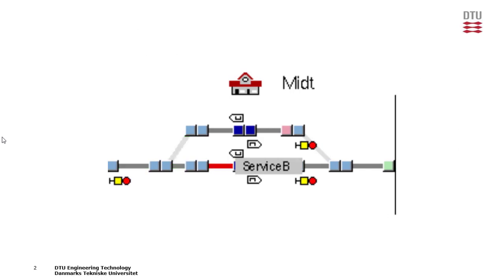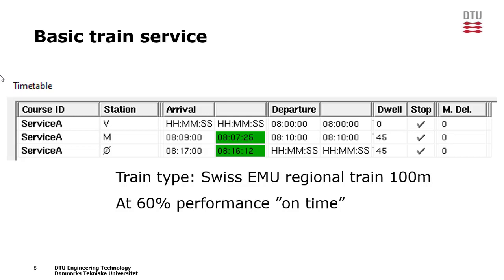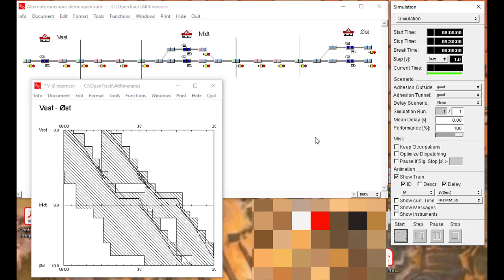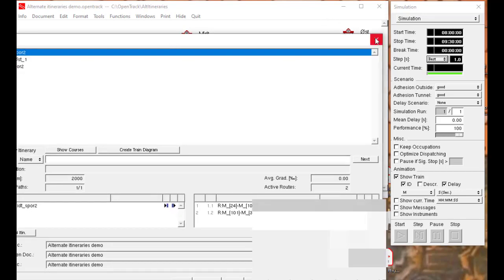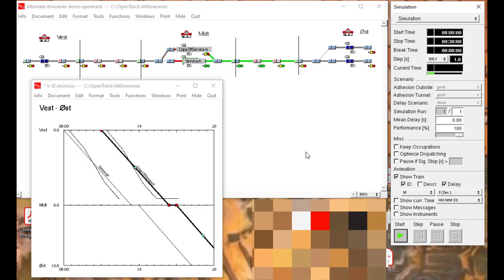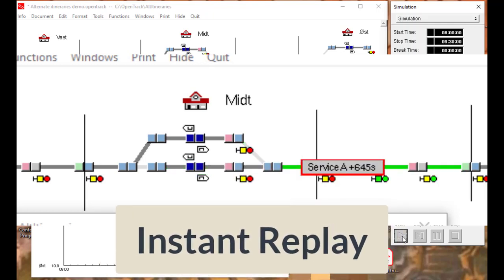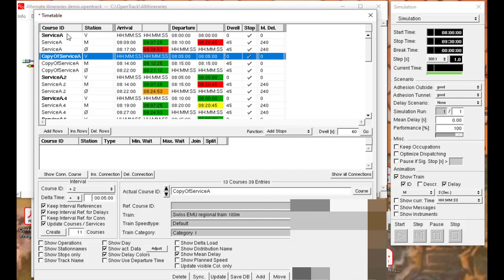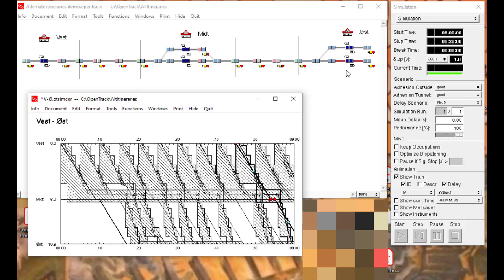Itineraries in OpenTrack Railway Simulation Software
OpenTrack is a commercial simulation software for planning and analysis of railway traffic. This video demonstrates how to construct alternate itineraries so that trains can navigate to alternate tracks in the event of delays or obstructions.